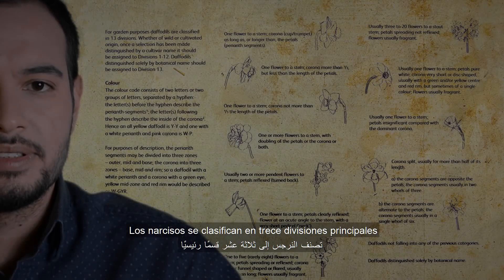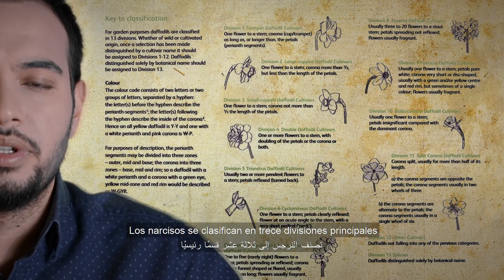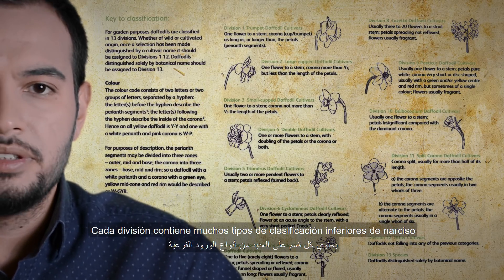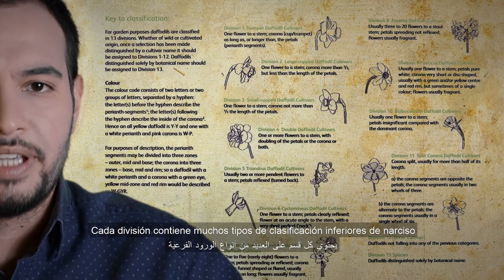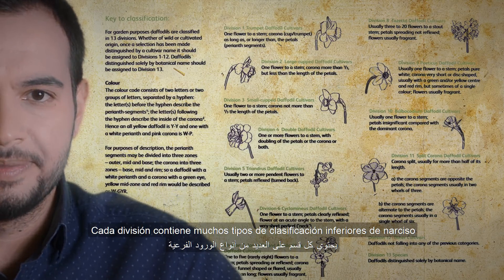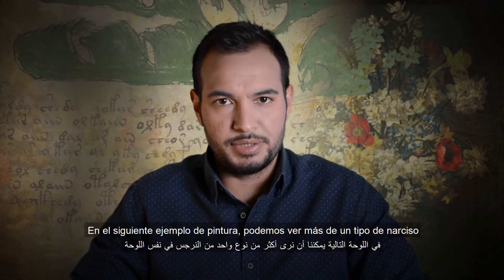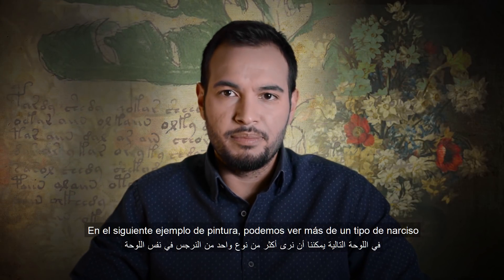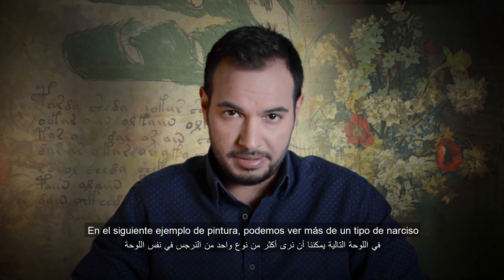The importance of plants in Visual Art & Art history: Narcissus - Jiries Musharbash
La importancia de las plantas en la historia del arte visual y el arte: Narciso.

أهمية النباتات في الفنون البصرية وتاريخ الفن: النرجس

Note:
Video in Minutes "2:37 to 3:16" is remixed from the video: "Narcissus - Caravaggio" and you can find it at this